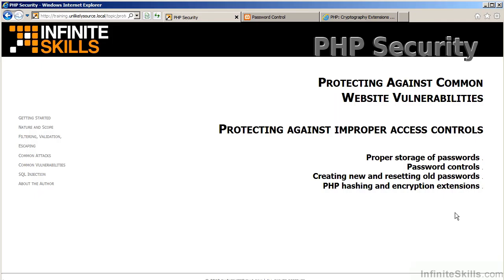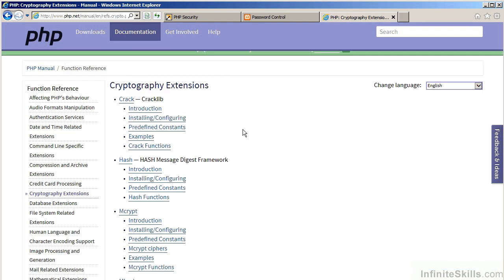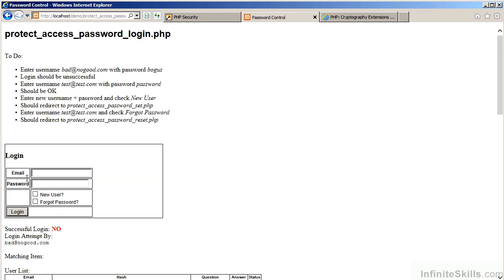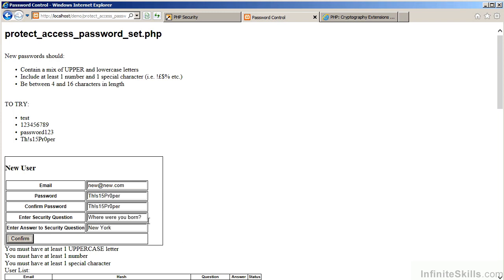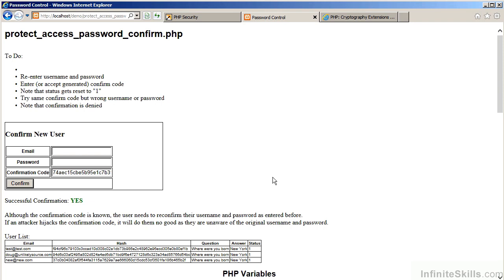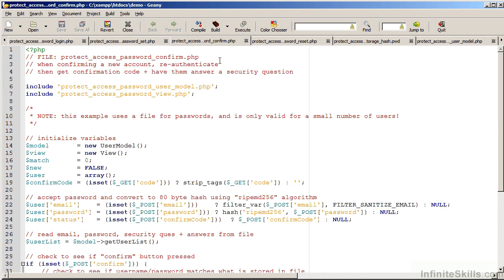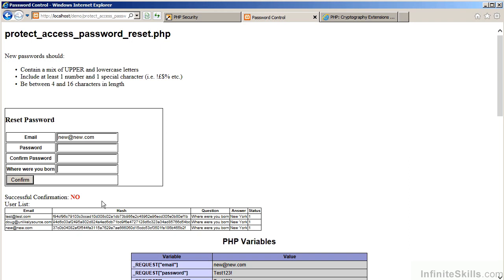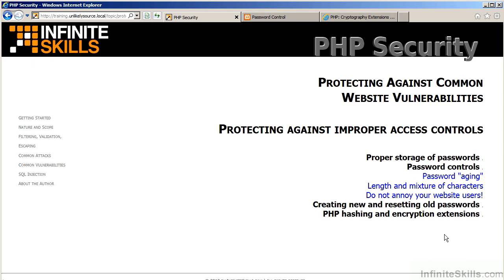PHP Security Tutorial | Improper Access Controls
Want all of our free PHP training videos? Visit our Learning Library, which features all of our training courses and tutorials

More details on this PHP Security training can be seen This clip is one example from the complete course. For more free PHP tutorials please visit our main website. YouTube